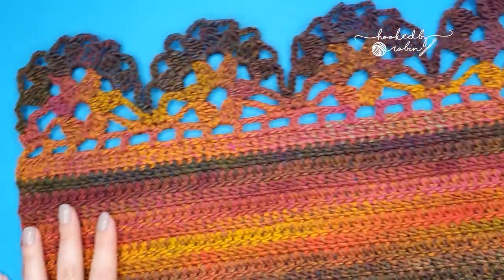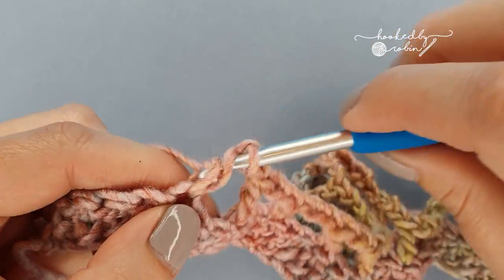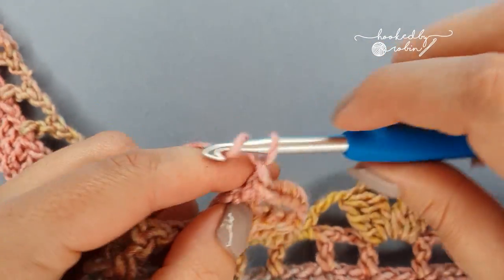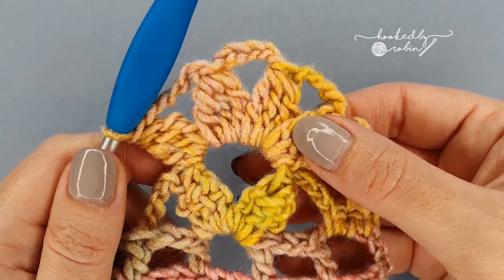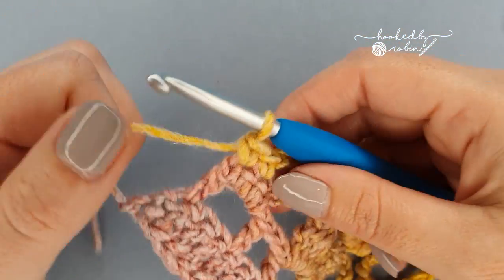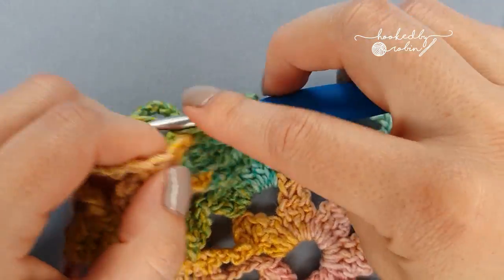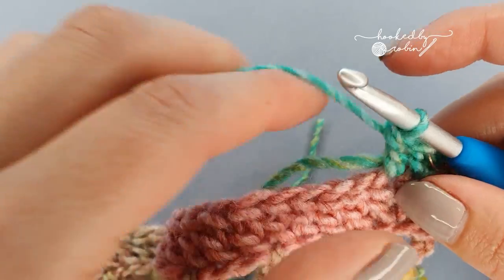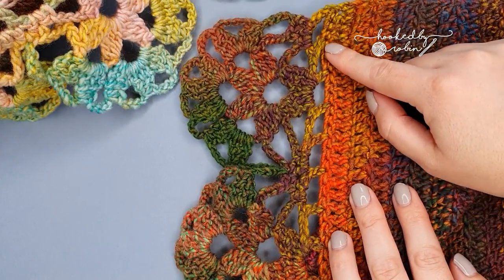EASY Crochet Rectangle Shawl - The Jewelspun Wrap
Learn how to crochet this beautiful Jewelspun Retangle Wrap / Scarf / Shawl! This warm rectangular crochet wrap is fantastic for keeping the cool air off your shoulders. With delicate floral edging and a simple body, it really lets your variegated and special yarns SING 😍 Made in one piece; in this video tutorial I show you step by step how to crochet the wrap and how to crochet the gorgeous lace border at either end.

Yarn shown on completed wrap: 2 x Sirdar Jewelspun Aran in the shade "Setting Sun" (available to purchase from LoveCrafts

Yarn used in video for tutorial: Sirdar Jewelspun Aran in the shade "Daybreak Delta" (available to purchase from LoveCrafts

5mm Clover Amour Hook

Shawl Pin (optional)

0:00 Crochet Rectangular Wrap / Shawl
1:00 How to Crochet the Jewelspun Rectangle Wrap
4:19 Row 2 - First Row of Crochet Floral Border
6:24 Row 3
15:31 Row 4
22:33 Row 5
32:38 Row 6 - Starting the body of the Crochet Wrap
37:10 Row 7 - Pattern Repeat for Main Crochet Wrap Section
38:10 PRO TIP! Weigh Your Yarn!
41:12 How to Finish Your Wrap and Crochet Second Floral Border